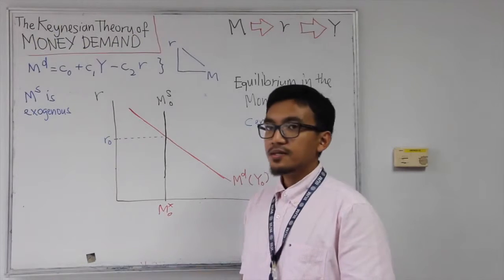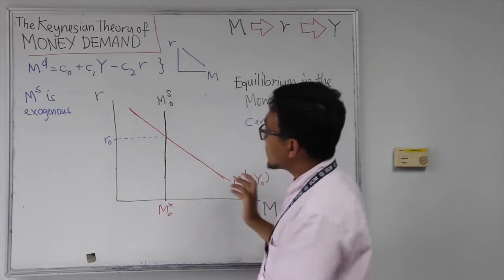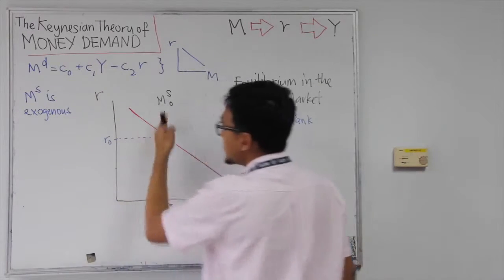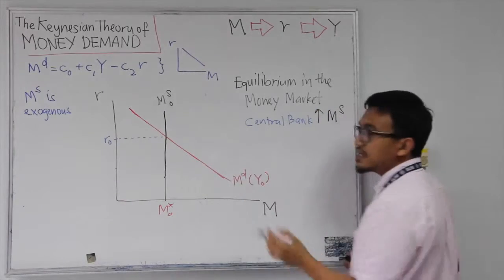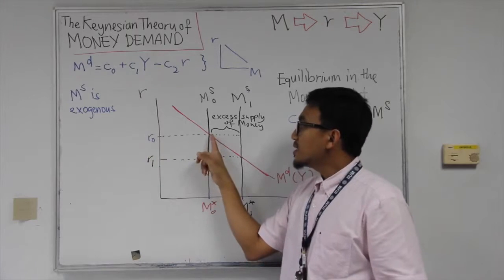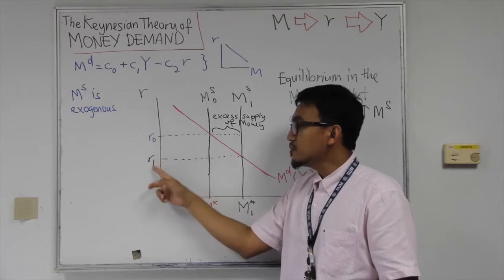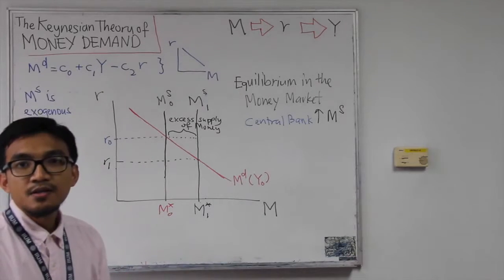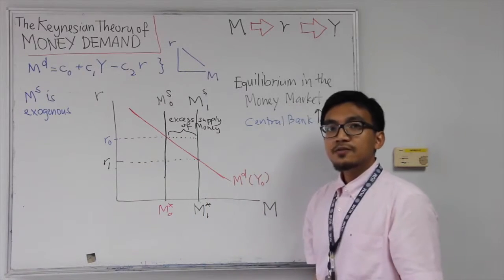The Keynesian System II Money, Interest, and Income Part 5